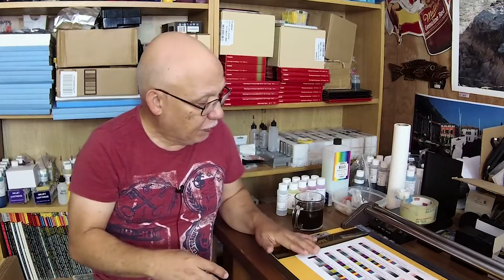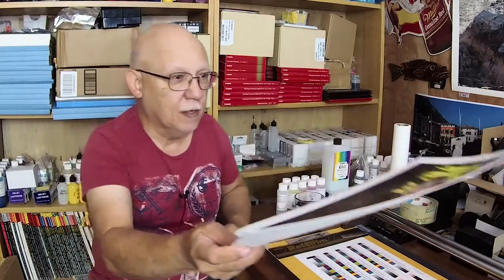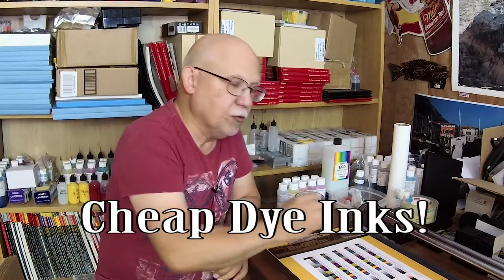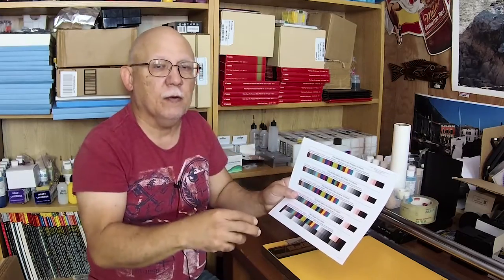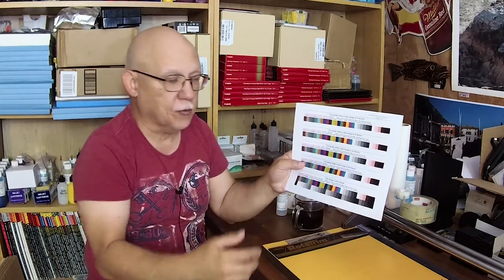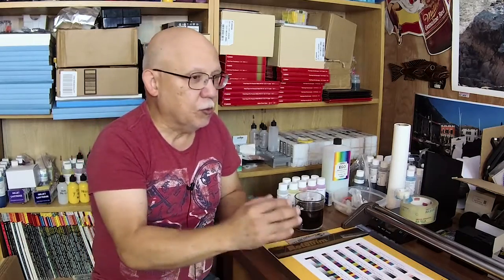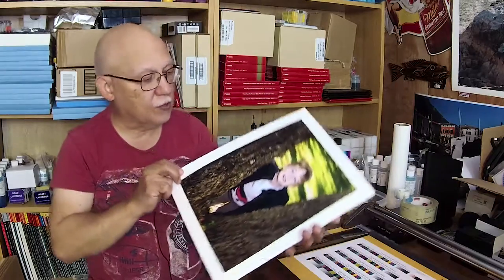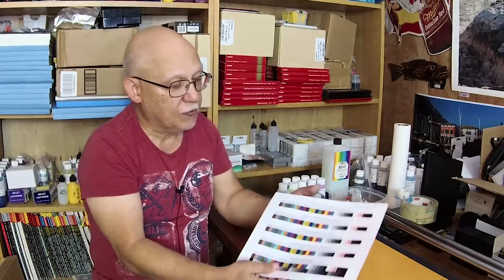Print Longevity Testing! What Actually Takes Place!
Many people will perform their only little Print Longevity testing but they are far from scientific.
Keep in mind that YOUR print display conditions will likely be totally different than mine!
Testing by sticking a photo against a sunny window means what again?
Who on their right mind would display a print against a window.
So. The only way to truly determine Print Longevity is to subject specially printer color patch charts to Controlled Intensity of light for specific periods or lengths of time.
Then after certain periods of time have passed per test strip, you compare those color patches against the control kept n the dark.

Now for the kicker.
This test will simply tell you how much total LIGHT VOLUME or MEGALUX causes the first instances of fading.

There really is no practical way to correlate that to actual TIME or your display conditions at home?
Will it be placed under glass or bare on the wall?
What is the light intensity of the room?
What mixtures of light will the print be exposed to?
Does the ambient atmosphere have low - medium or high levels of Ozone?
As you can see the variables are infinite!

So I would not worry too much about the subject of Print Permanence or Longevity as you can always simply reprint it!!